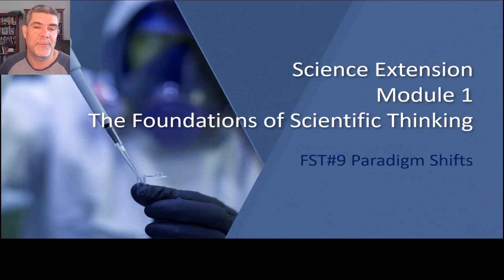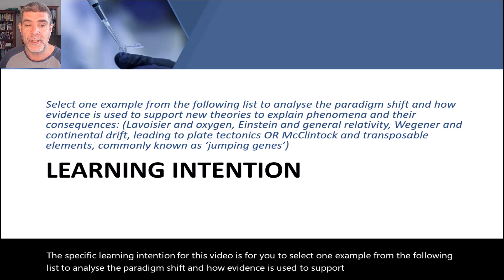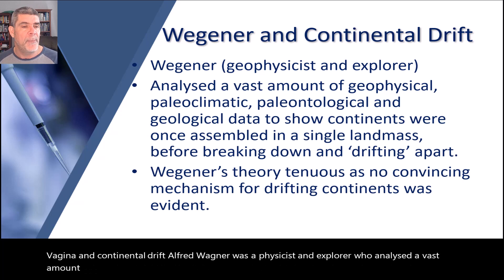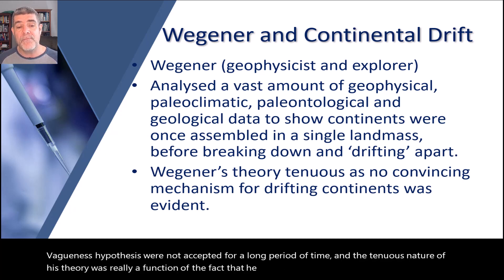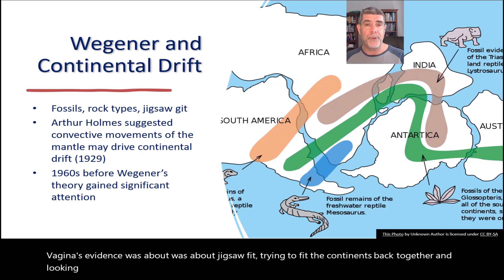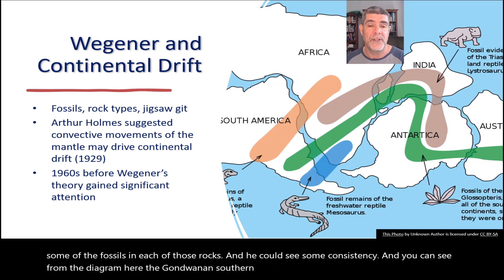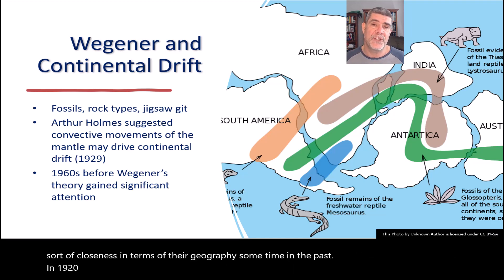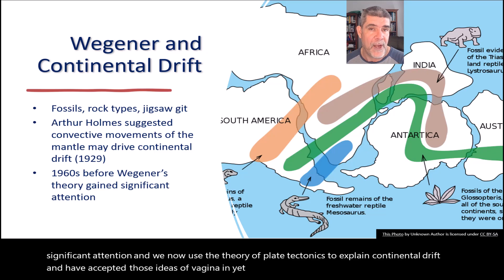Science Extension Module 1 Paradigm Shifts Wegener and Continental Drift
Science Extension
Module 1 Foundations of Scientific Thinking
FST#9c Paradigm Shifts
Wegener and Continental Drift